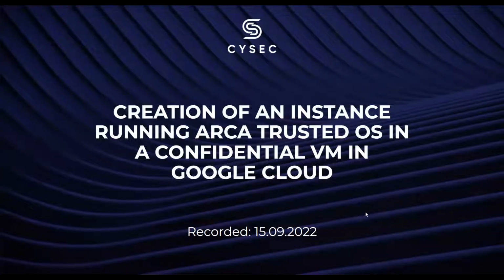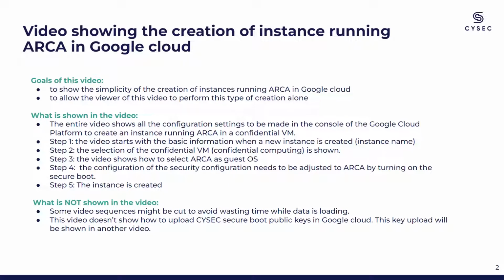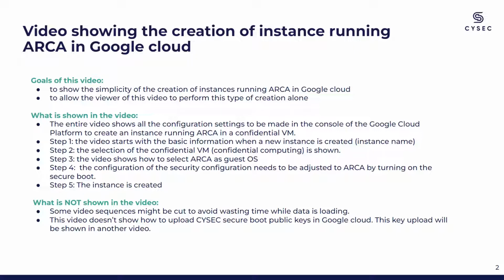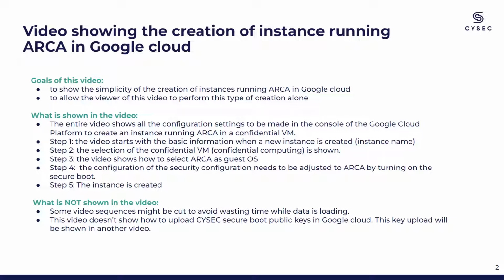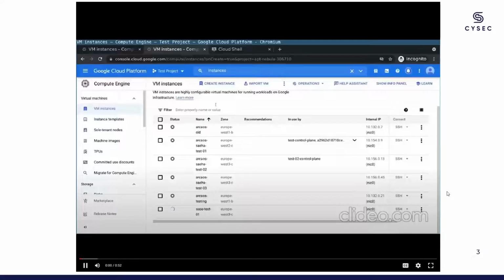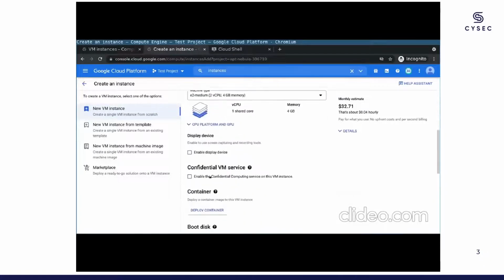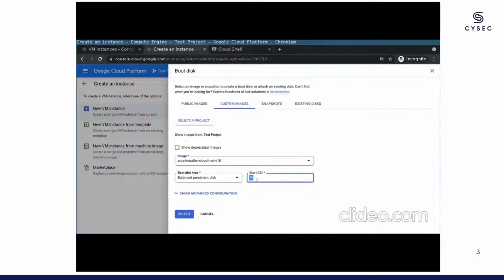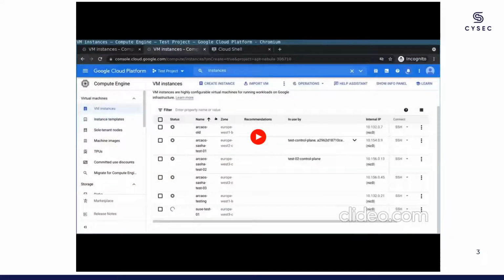Demo creation ARCA instance GCP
Creation of an instance running Arca Trusted OS in a confidential computing VM in Google cloud